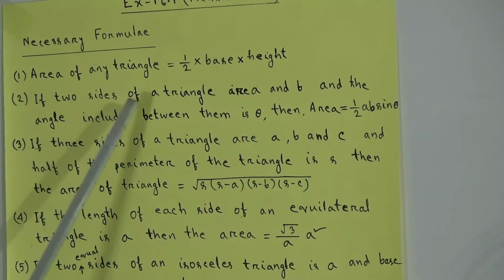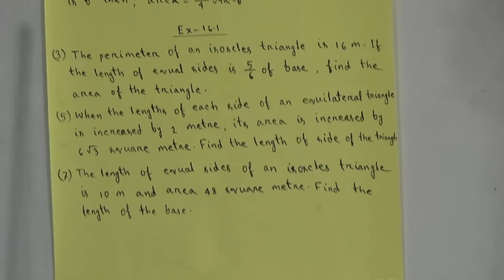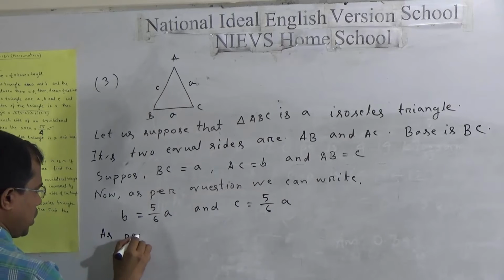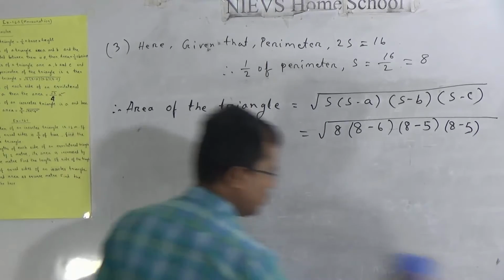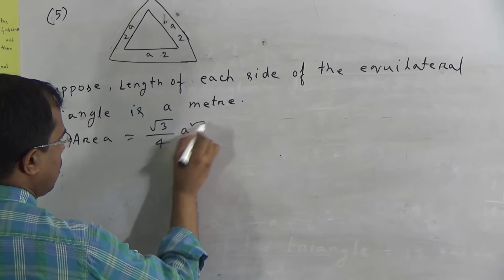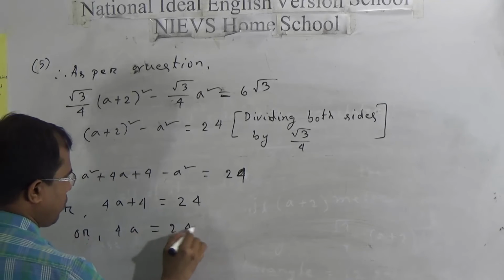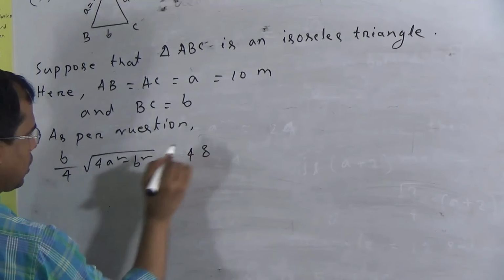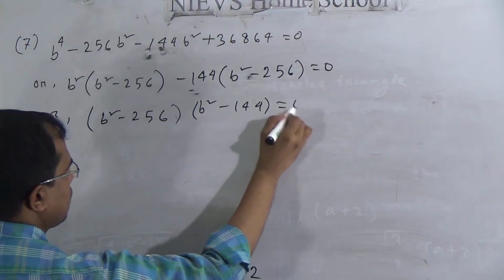Class: Nine, Subject: Mathematics (Lecture- 31), Topic: Ex- 16.1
Class: Nine
Subject: Mathematics (Lecture- 31)
Topic: Ex- 16.1
Teacher: Amir Uddin